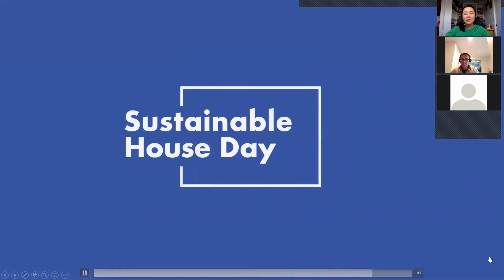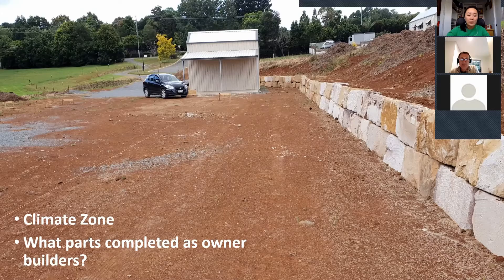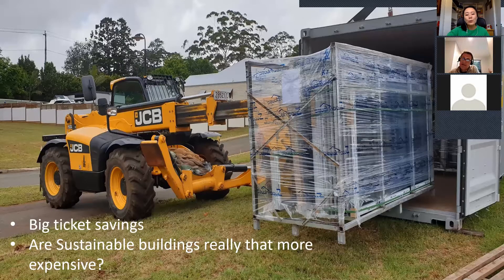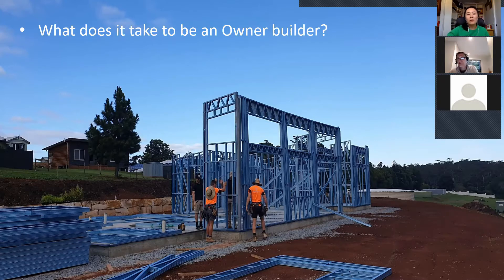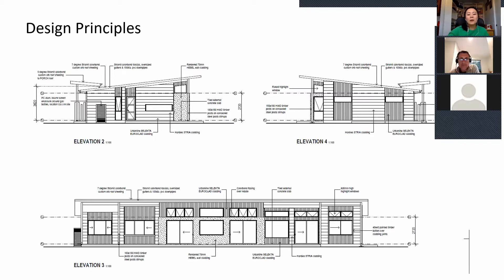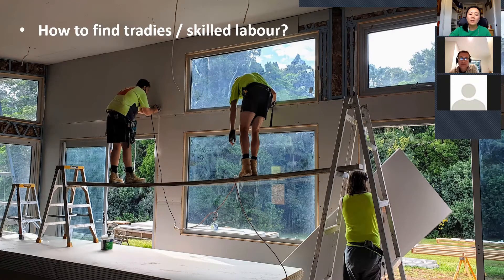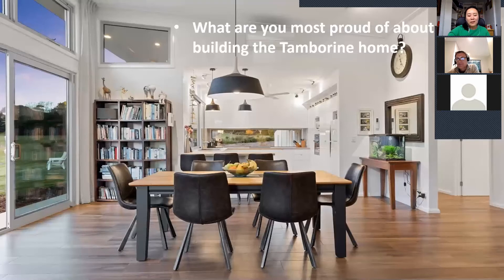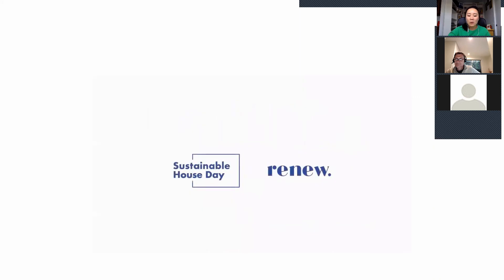Tamborine 10-Star Home - Sustainable House Day 2020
Tamborine 10-Star Home
Tamborine Mountain, QLD

This house harvests more energy than it consumes, making it a cost-effective family home.